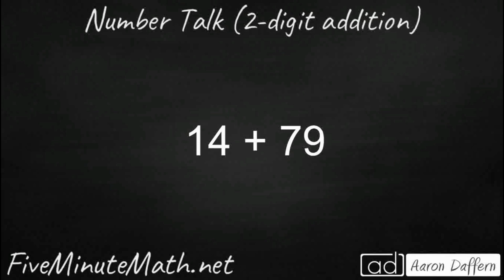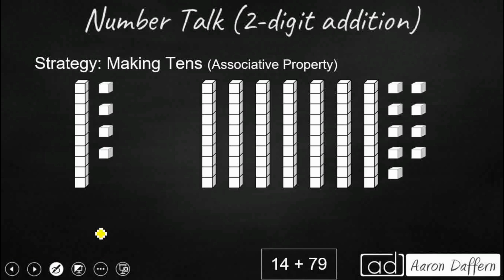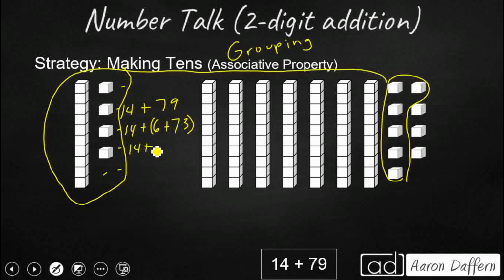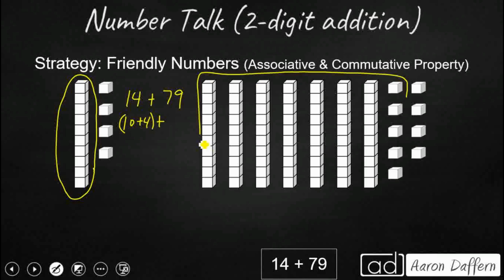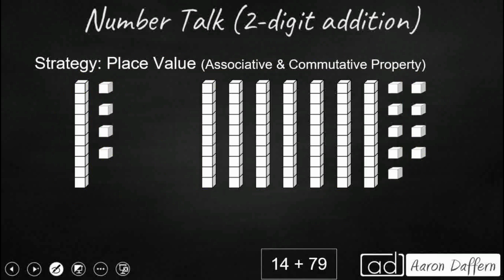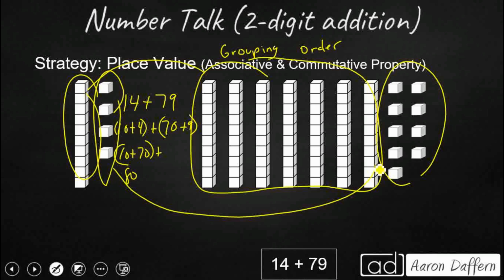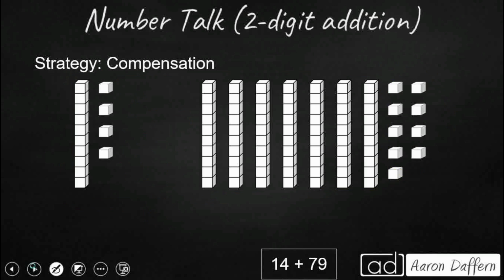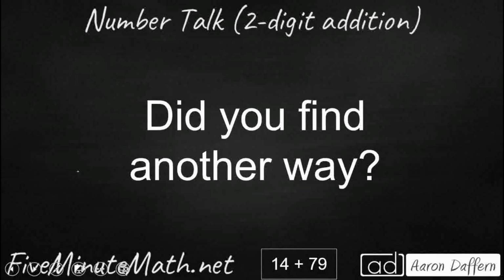Number Talk #12 (2-digit addition)